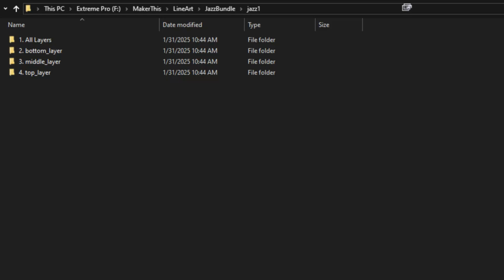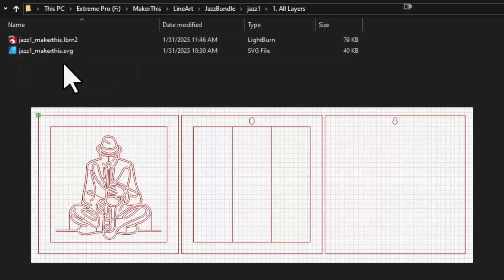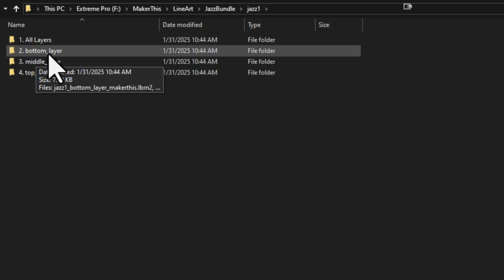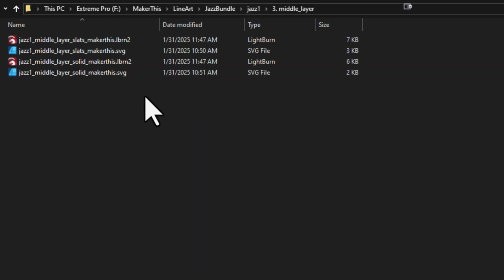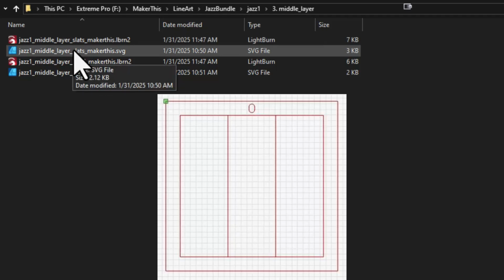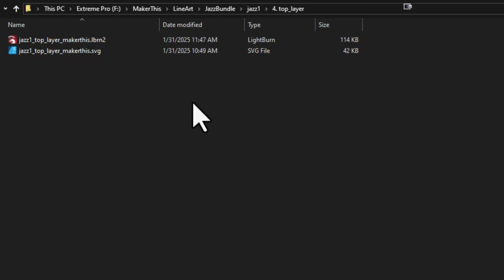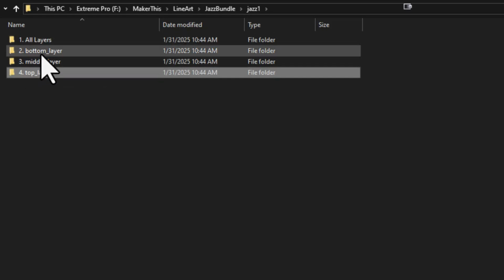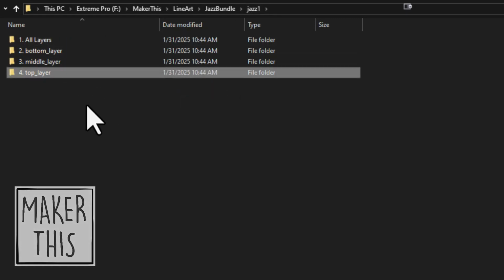Digital Laser Cut Art Frame File Instructions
Digital Laser Cut Art Frame